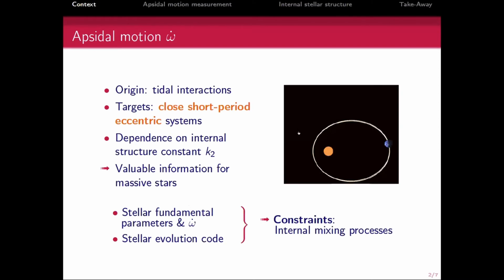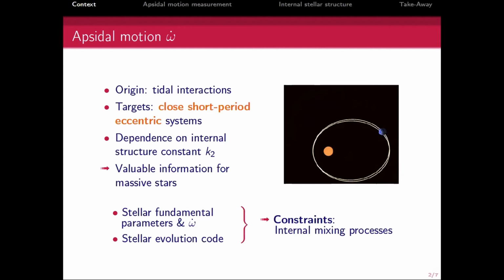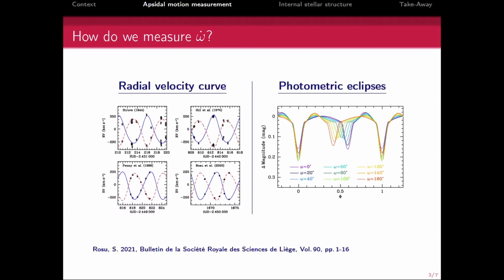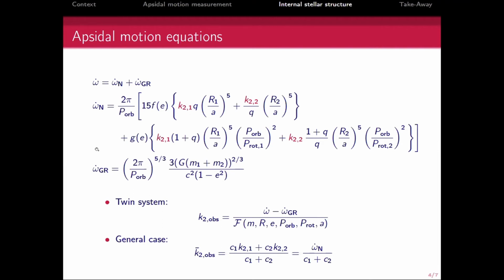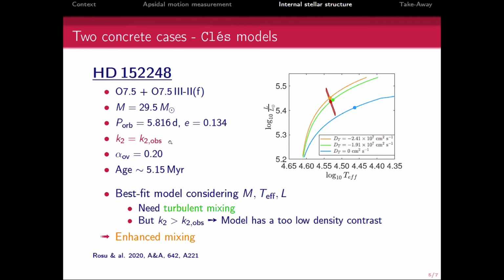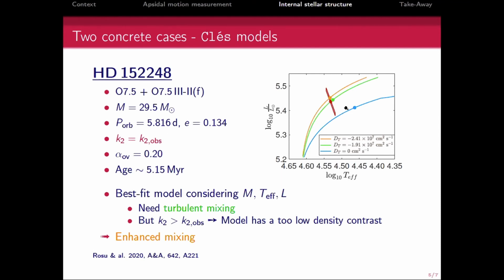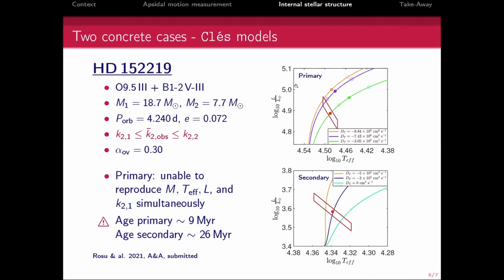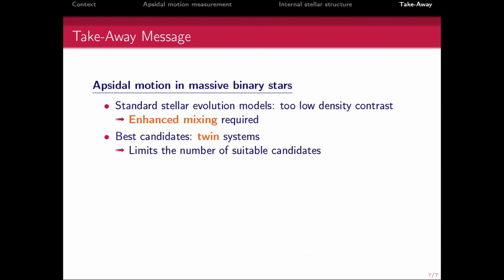Apsidal motion in NGC 6231: sounding the internal structure of massive stars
Talk by Sophie Rosu at IAU Symposium 361 "Massive Stars Near and Far" Virtual Preview Meeting (3-7 May 2021)